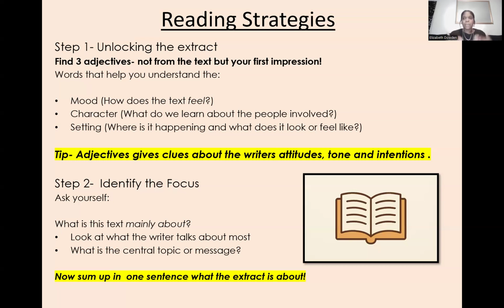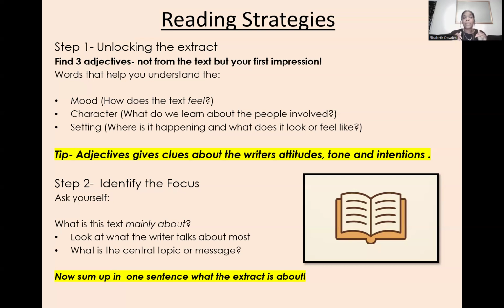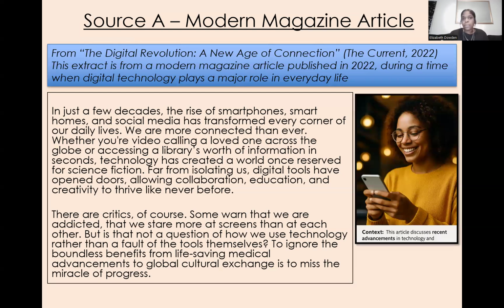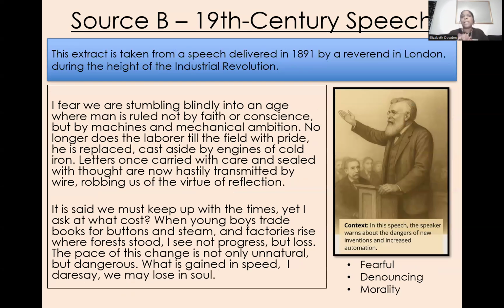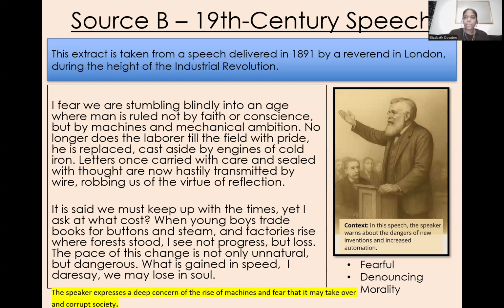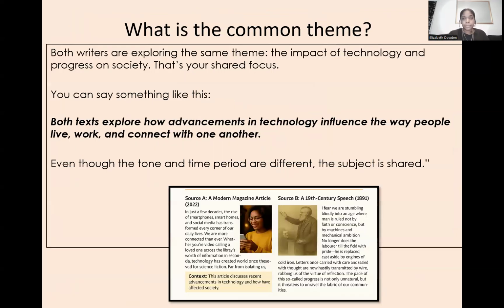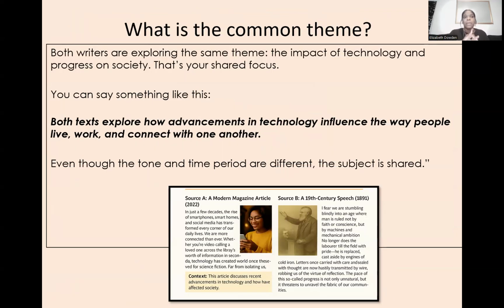Episode 1: How to Read Like a Pro – GCSE English Language Paper 2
In this video, I break down the essential reading strategies you need to master for Language Paper 2 in your GCSE English exams. From identifying key details to unlocking the writer’s viewpoint, I’ll show you how to approach any extract with confidence and clarity.

We’ll cover:
 How to read with purpose
 What to highlight or underline
 My three adjectives strategy for mood, character and setting
 How to find the main focus of the text and sum it up in one clear sentence

This is your starting point for smashing Language Paper 2. Grab your highlighters and join me as we build a foundation that makes every question easier. Let’s get those grades up together!

Let me know what you’d like to see next. I’m here to support your GCSE English journey